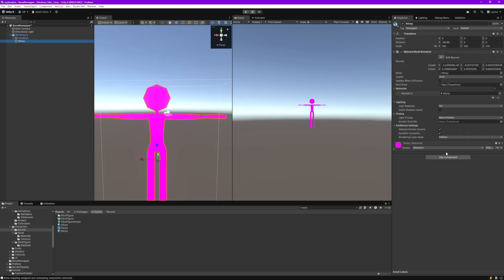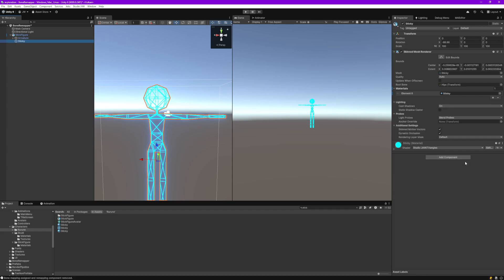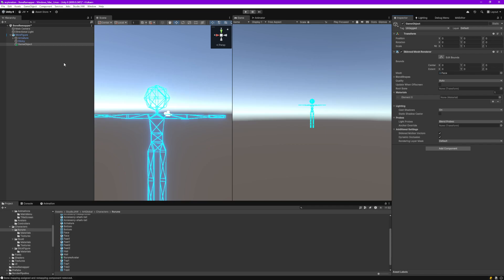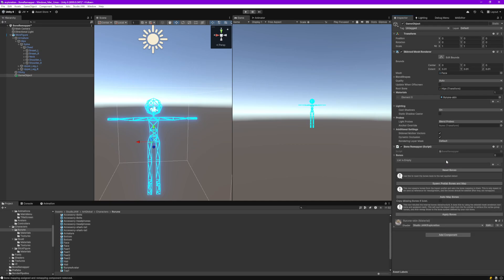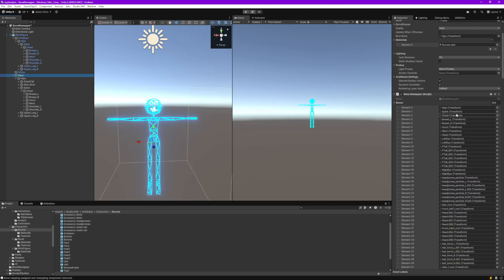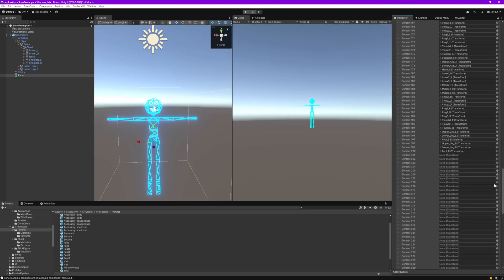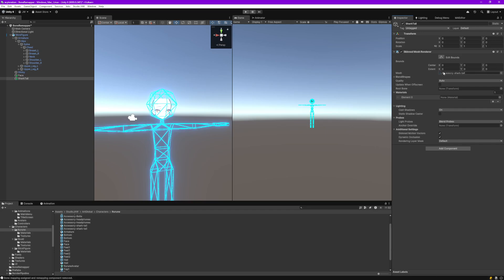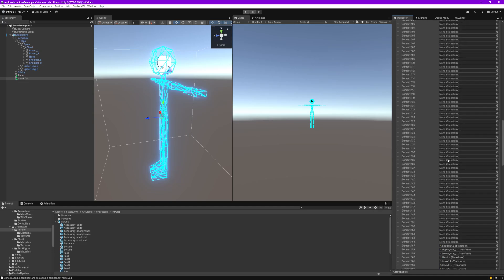Unity: Mapping Bones to a Skinned Mesh Renderer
Hey, so for whatever reason, Unity doesn't have the bones of a skinned mesh renderer exposed to the editor, so here's a tool that does it!
And with a few bonus features for auto remapping, copying, and manually assigning the bones. Should you need them.

It's just a simple script, open source, and hopefully easy to use!